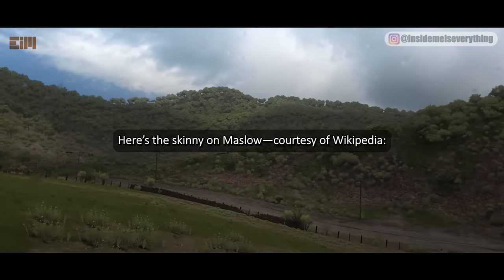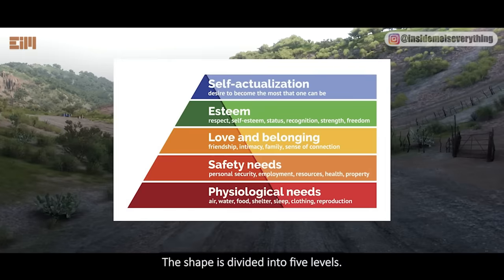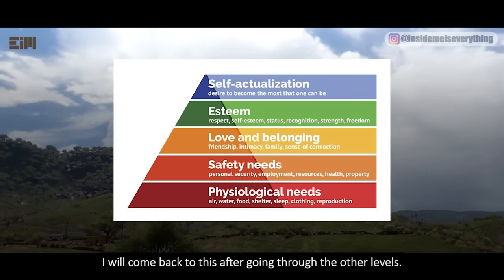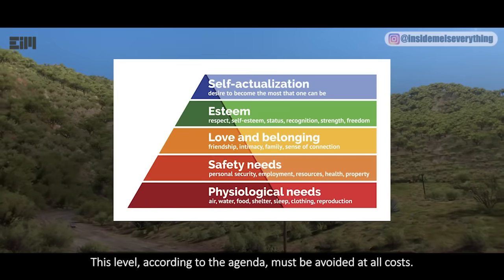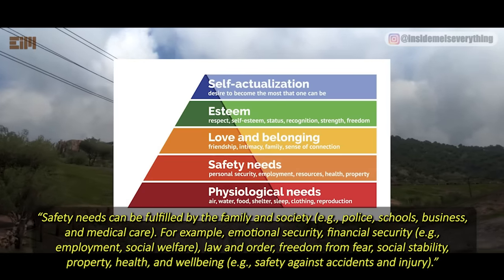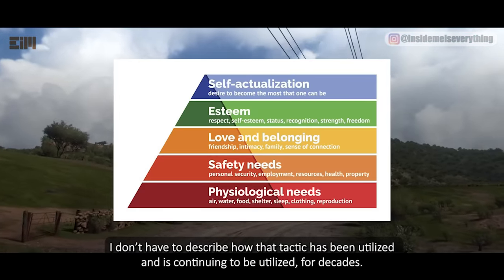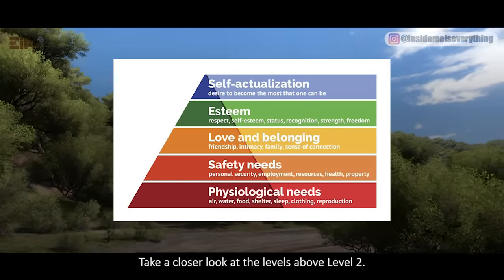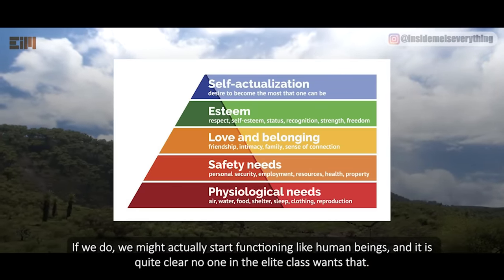WOW!!! THIS IS MIND-BLOWING FINDING